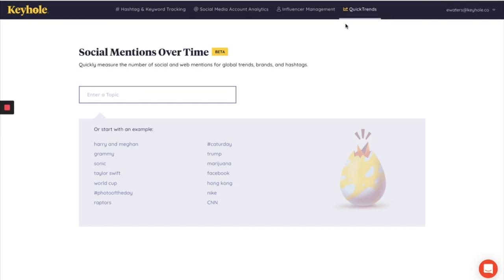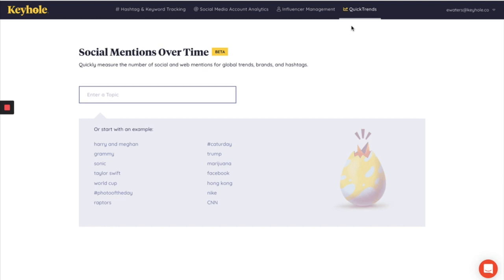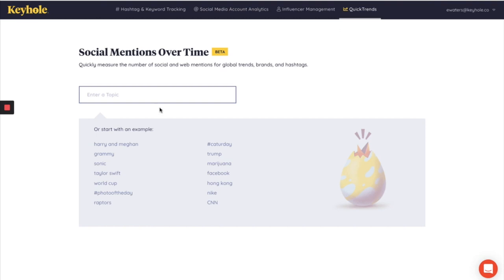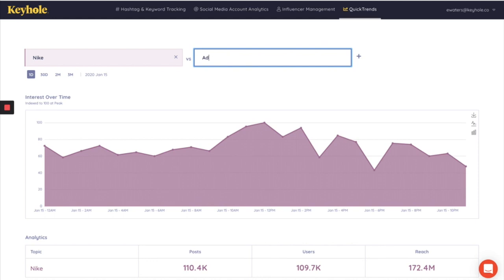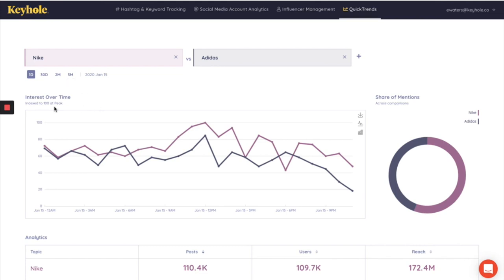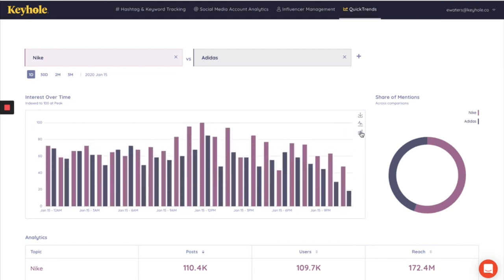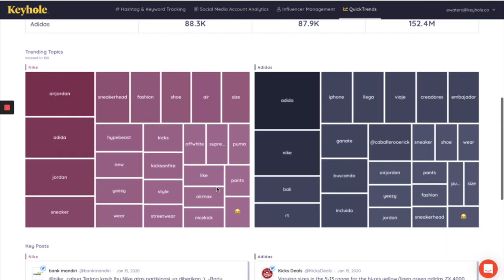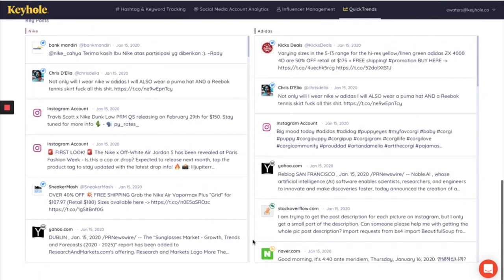Conduct Market Research and In-Depth Competitive Analysis Using Social Media Monitoring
Social media monitoring has a variety of use cases.

Using social media monitoring, you can conduct market research, in-depth competitive analysis, or you can use it for its original intent - monitoring conversations!

In this video, we’ll be walking you through Keyhole’s Quick Trends Feature.

It’s a perfect way to monitor an unlimited number of mentions (so it doesn’t eat up your precious data!) around larger topics, or keywords with higher search volumes.

A good time to use Quick Trends is to monitor keywords of big topics that you wouldn’t use a hashtag tracker for.

We’ll walk you through how to use the Quick Trends feature, followed by how to conduct a competitive analysis using the tool.

Interested in learning more about Social Media Analytics? We have a ton of handy resources for you.